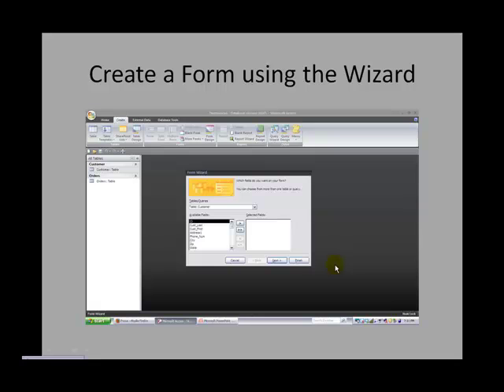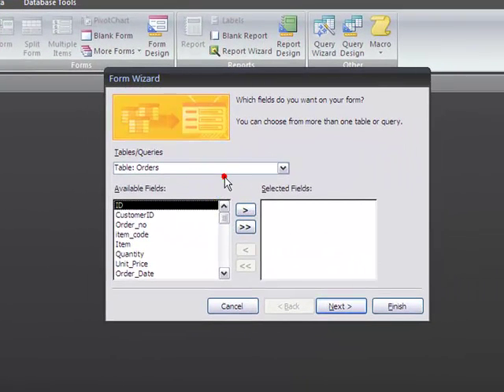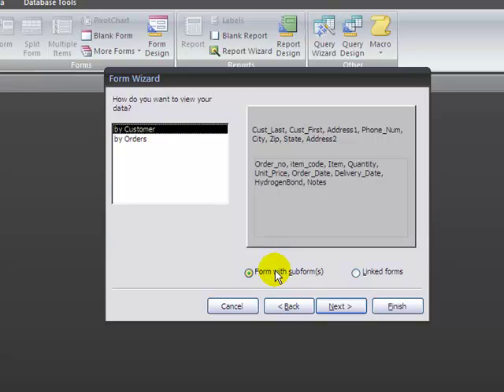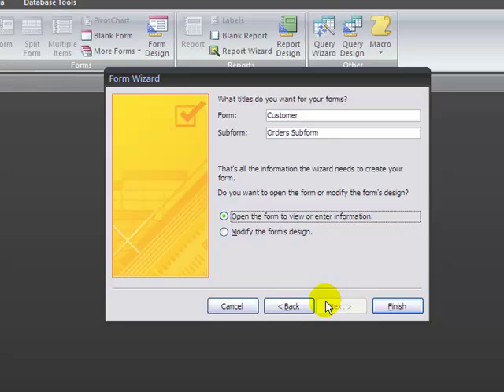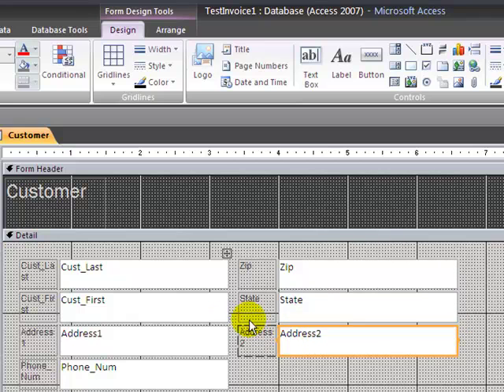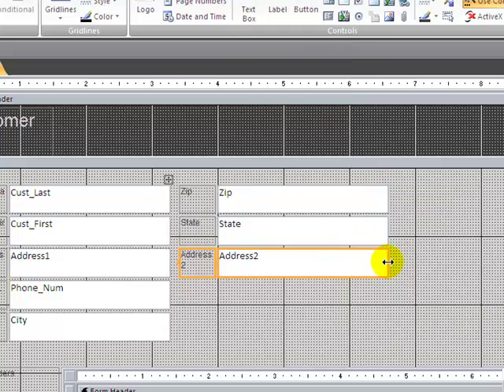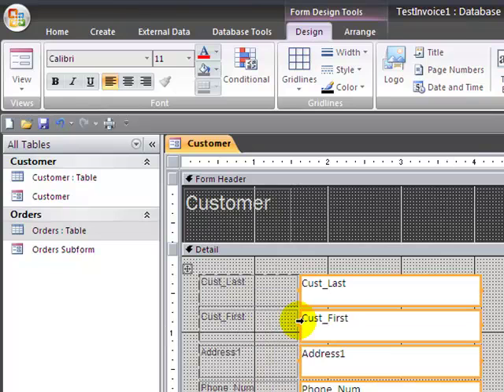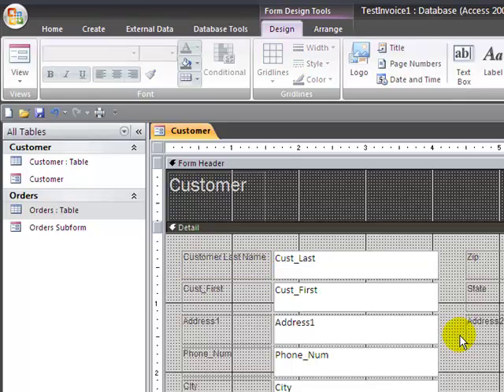Parent child form wizard